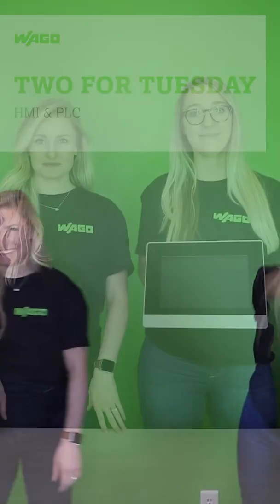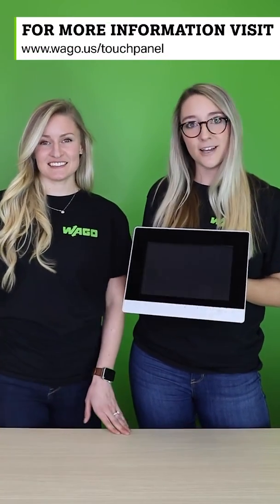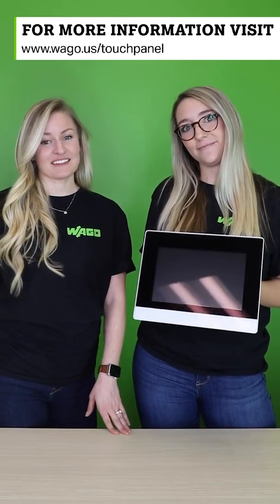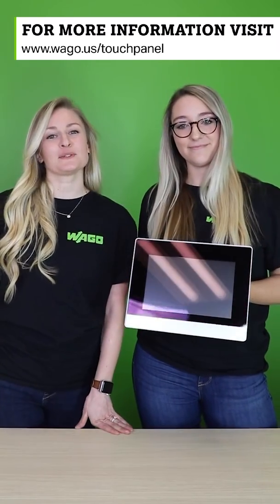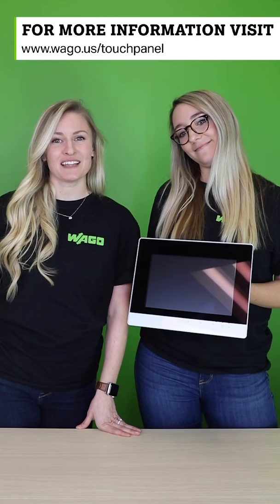Two For Tuesday: HMI + PLC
The Touch Panel 600 Two for Tuesday is a special one in that it encompasses two concepts in one product. Enjoy!